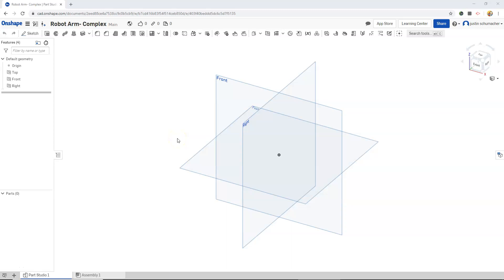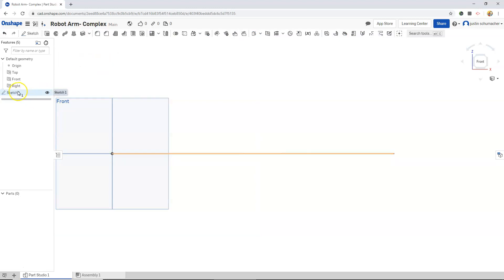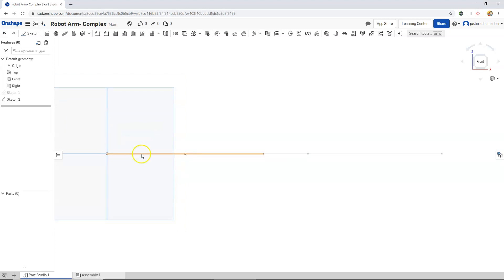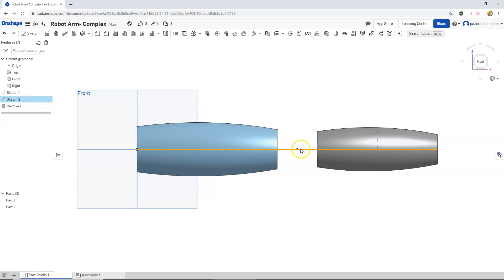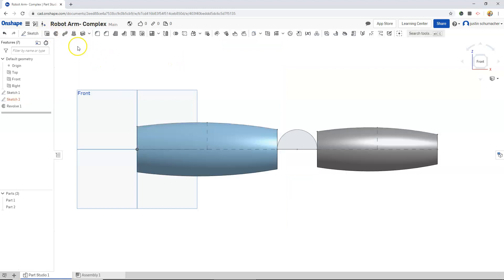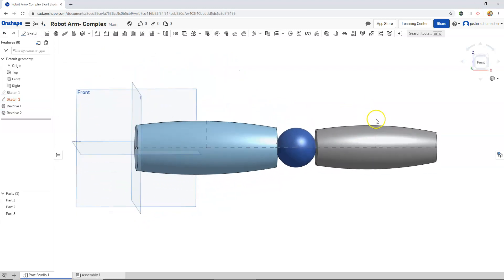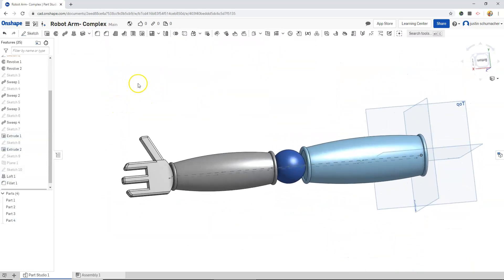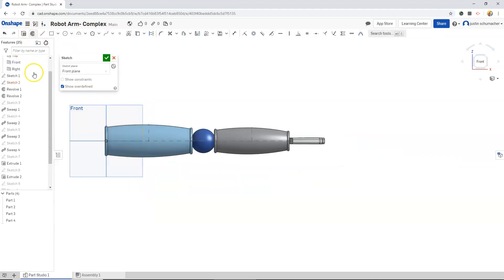Robot Arm Complex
In this video, I create a more complex robot arm using the web based cad program OnShape.